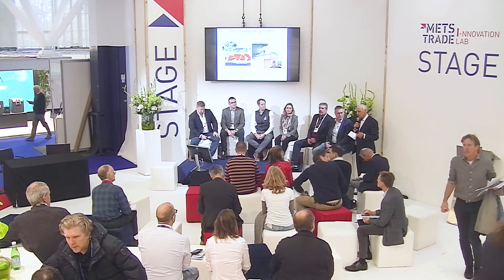METSTRADE 2019 - Panel Session: The Challenge of Global Biofouling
Biofouling and Biodiversity was the subject of a Global Project Task force called GloFouling. Our panel of experts have explained, and discussed what it means for our industry.

GloFouling was officially kicked-off in March 2019 at the IMO headquarters in London. It is the first-ever globally coordinated effort to address biofouling - not just from shipping, but from all marine sectors. One of the project’s main tasks over a five-year period will be to develop best practices that may address the transfer of invasive aquatic species through improved biofouling management.

Invasive (non-native) aquatic species and their effect on ocean biodiversity, have been identified as an environmental threat which is on par with climate change. For a long time the significance of biological diversity in the world’s oceans was unclear. It is now known to play a vital role in maintaining the functionality and productivity of ecosystems. It also makes habitats more resilient to environmental change. But the well-balanced species communities are becoming increasingly unstable. Marine Biodiversity is undoubtedly a vital source for the planet!

Within our own Leisure Marine Industry there has been an ongoing debate about biocide content in antifouling coatings, also about control of preparation and application methods. At the same time, we have seen an emerging number of alternative (non-paint) concepts designed to control fouling below the water line, whilst aiming to reduce toxicity levels.